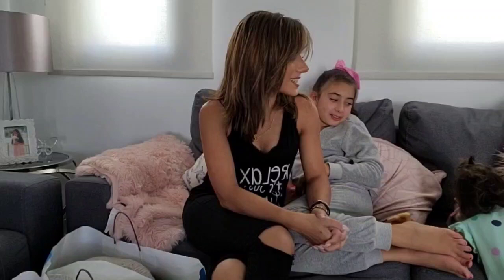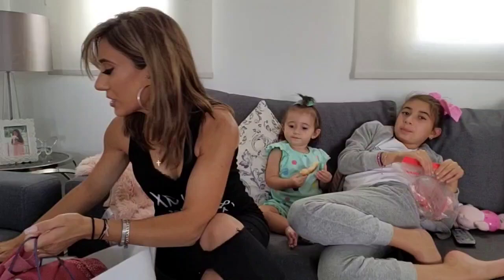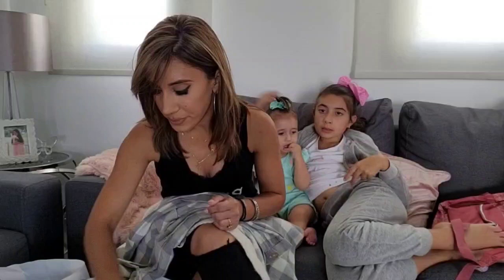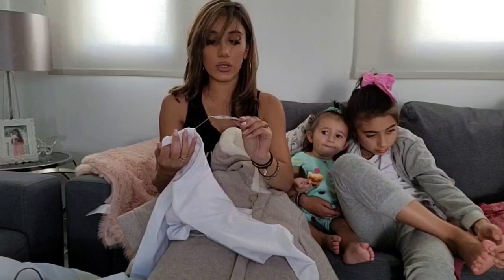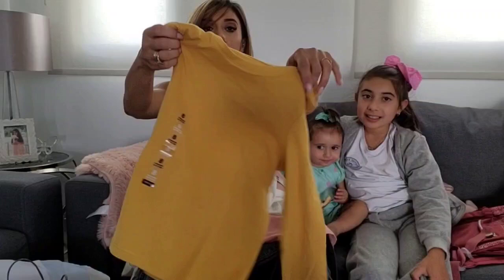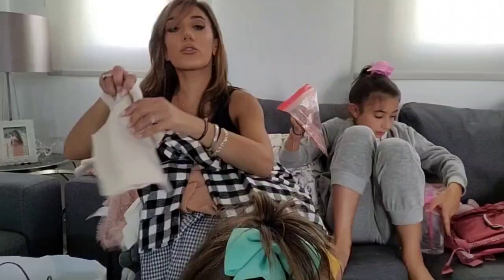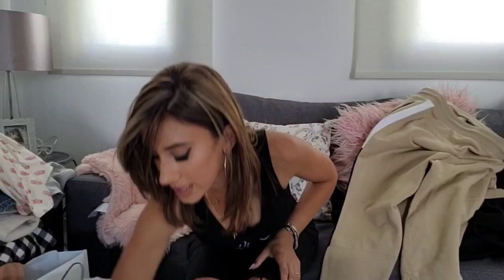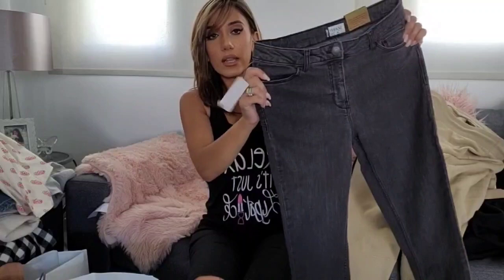kiabi clothing shopping haul | Cyprus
back with a shopping haul
kiabi clothing shopping haul.

they have amazing quality and affordable clothing for the whole family.

we visited kiabi in larnaca shopping mall Cyprus.

xoxo